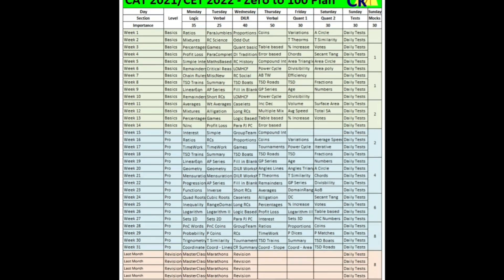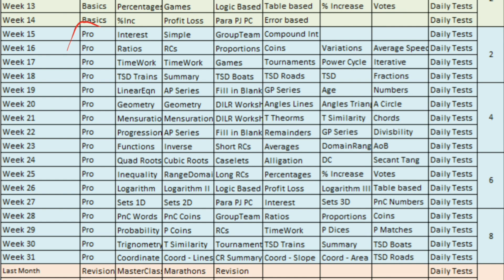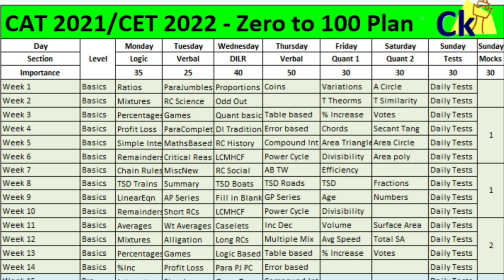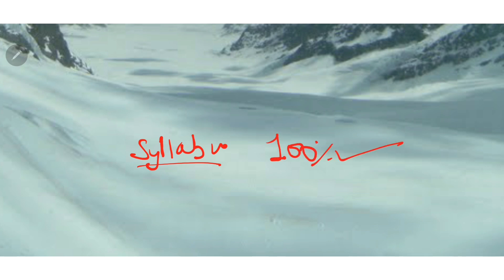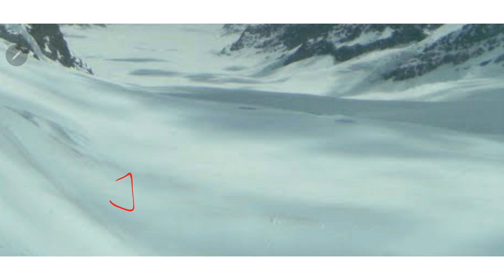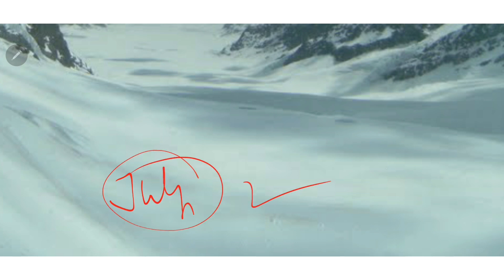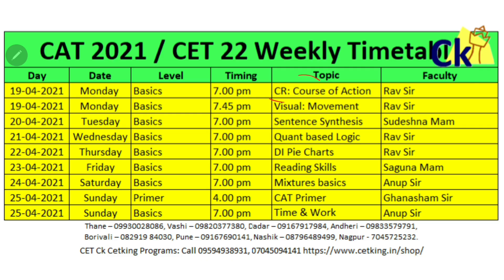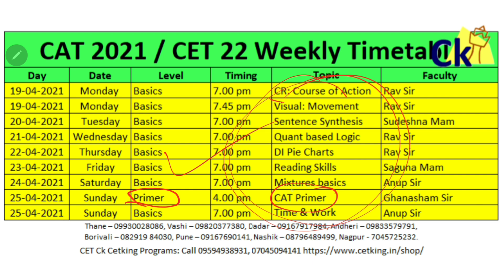CAT 2021 | When should I start giving mocks? | How many mocks per month?